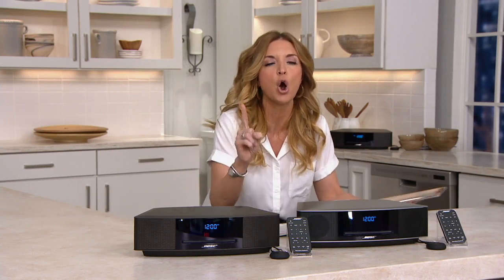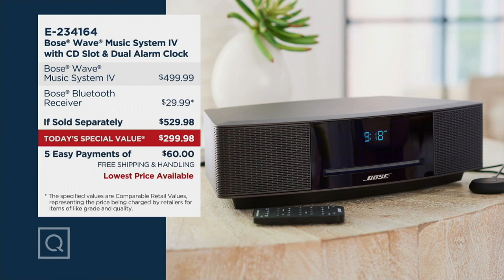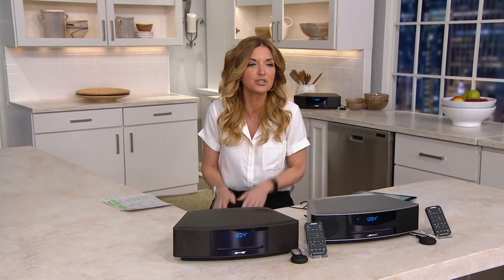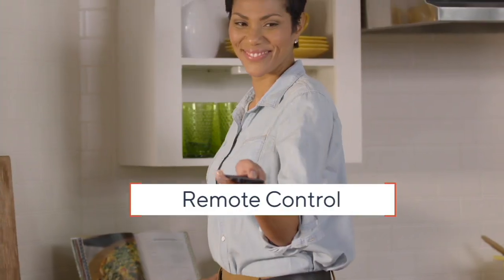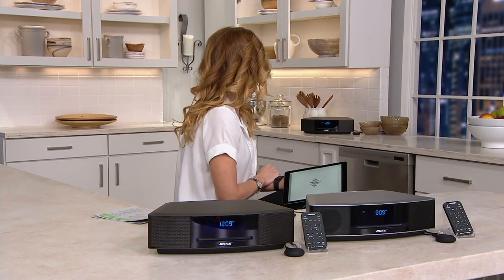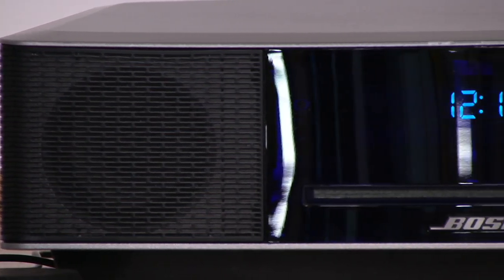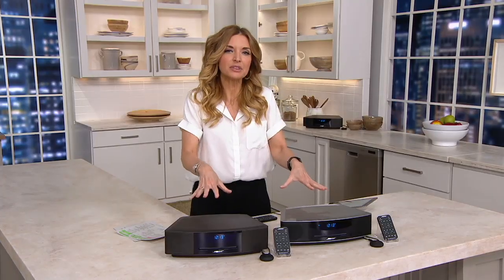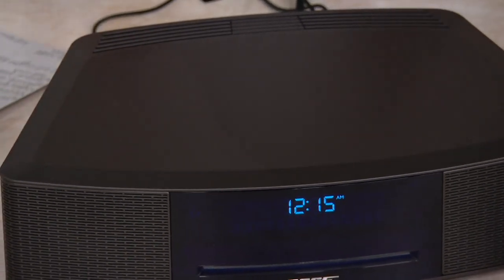Bose Wave Music System IV with CD Slot & Dual Alarm Clock on QVC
Bose Wave Music System IV with CD Slot & Dual Alarm Clock